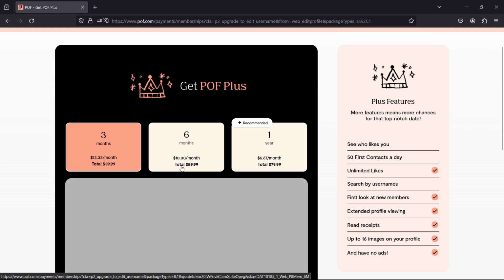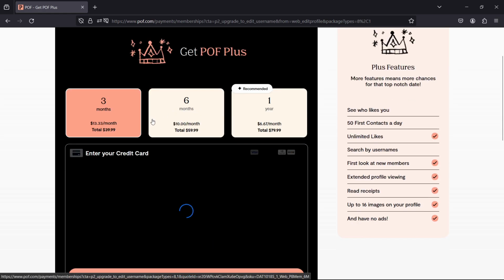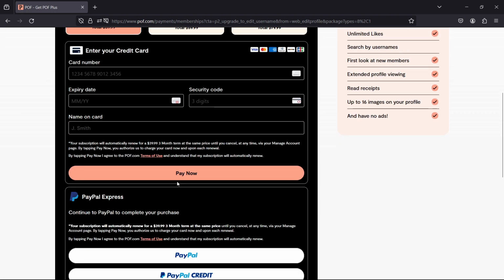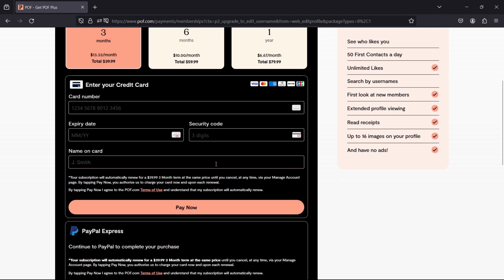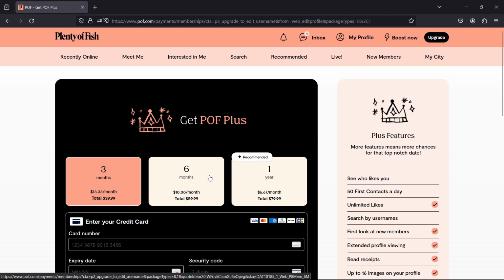How to Change Username on Plenty of Fish 2024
In this tutorial video, we'll guide you through the process of changing your username on Plenty of Fish, the popular online dating platform. Whether you're looking to refresh your online identity or simply want a username that better reflects your personality, we've got you covered. Our step-by-step instructions will make the process smooth and hassle-free, ensuring you can easily update your username to something that suits you better.